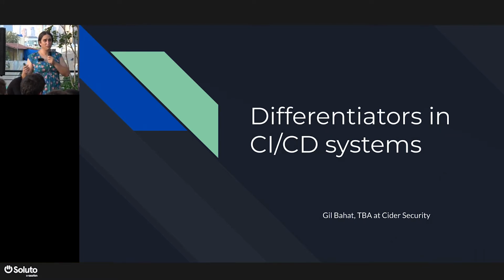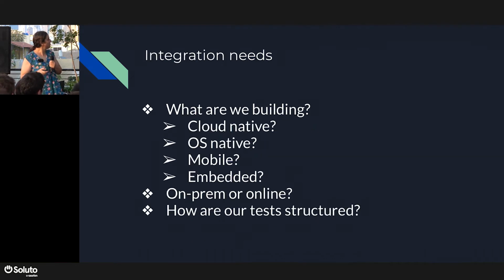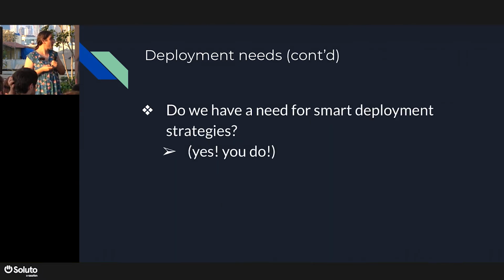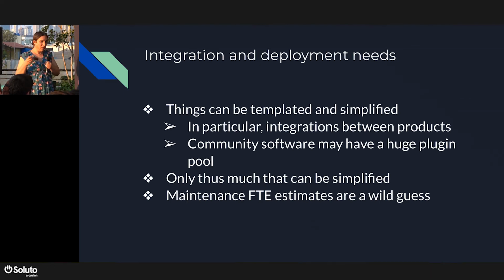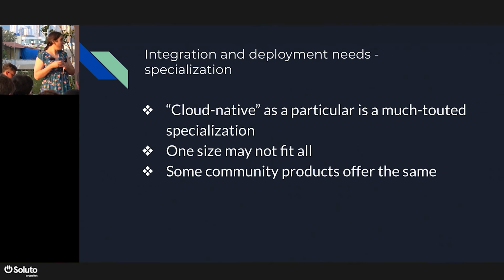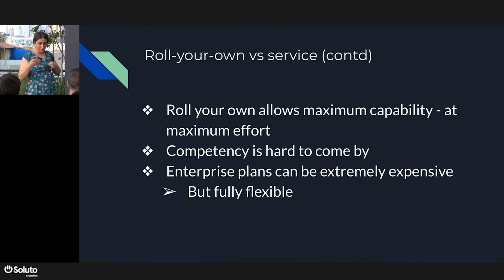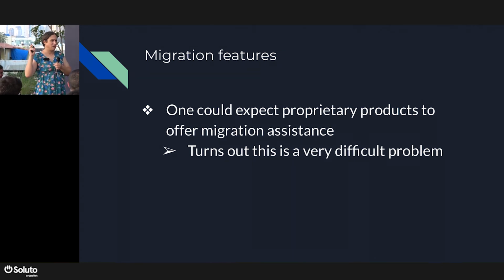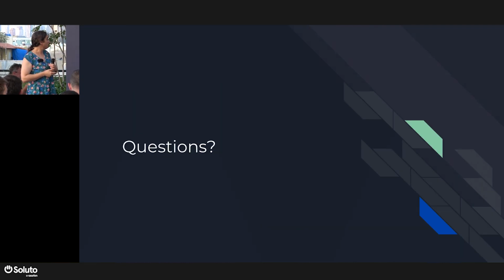Differentiators in CI Systems, Gil Bahat, DevOps Team Lead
*This session was filmed at DevOps TLV Commmunity Q2 Blitz meetup, hosted at Soluto in July 2021.

FEATURED SPEAKER:
Gil Bahat, DevOps Team Lead (Twitter: @GilBahat)